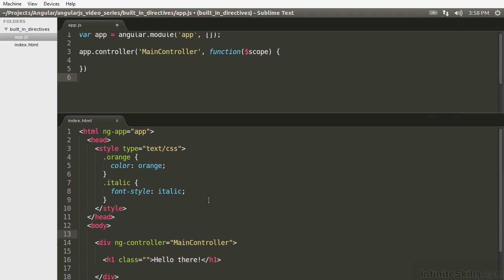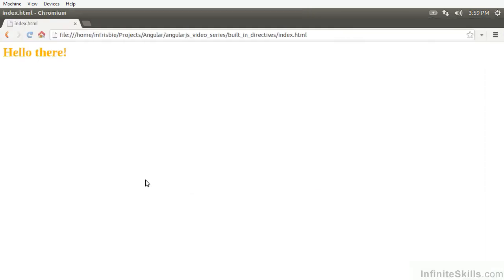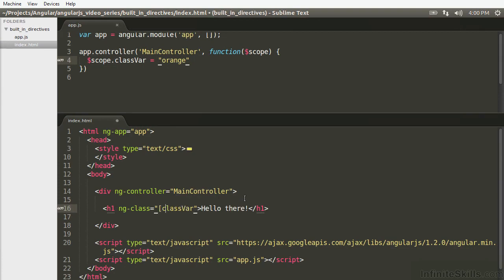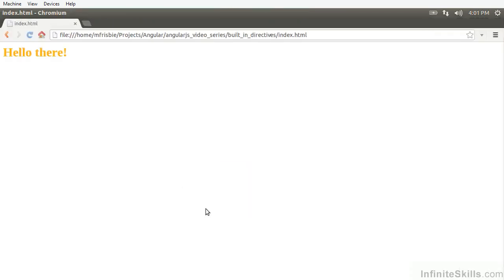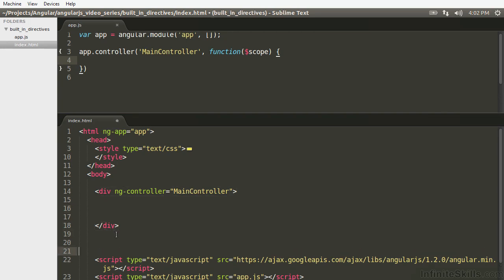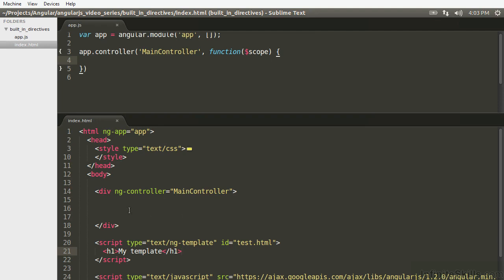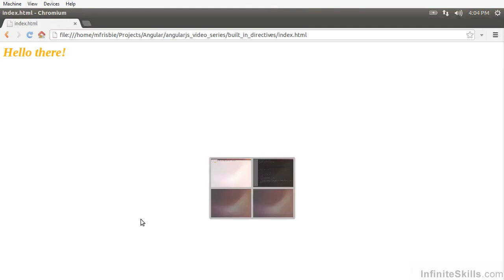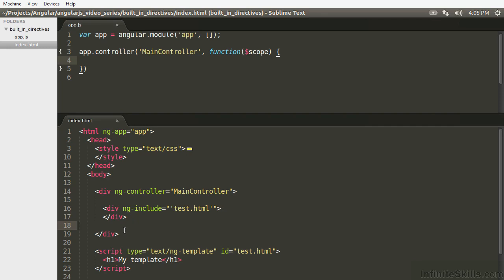AngularJS Class, Template, And Include Full Crash Course AngularJS 2021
Getting To Know The AngularJS Framework Introduction 2021 Full Course'